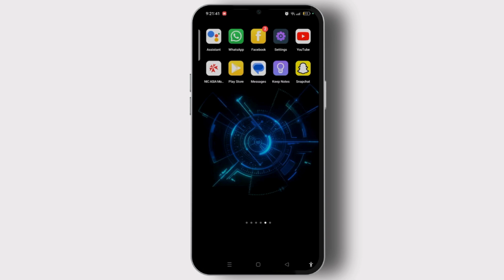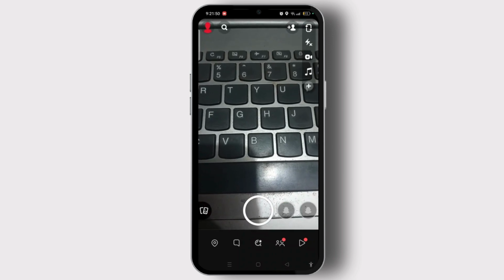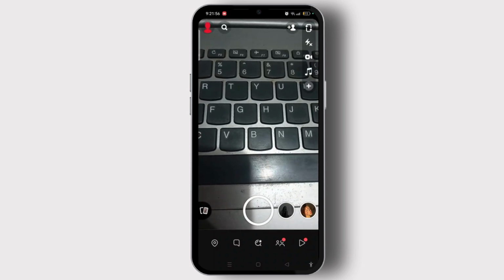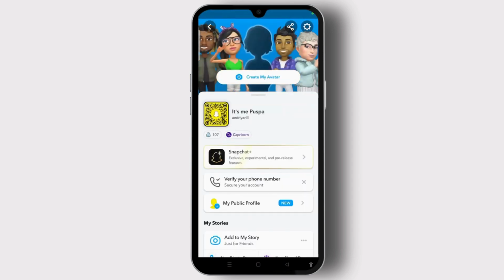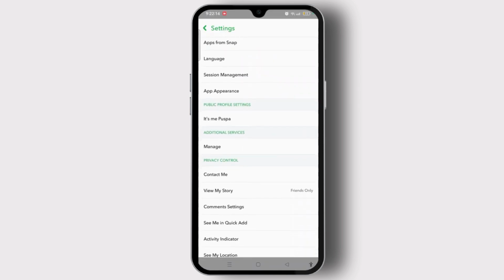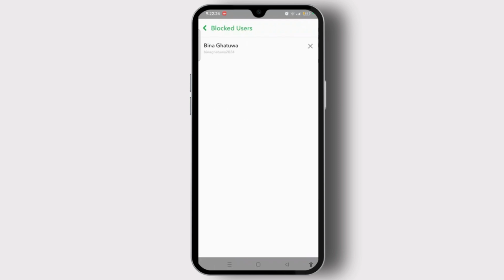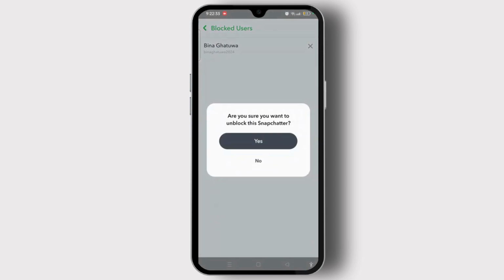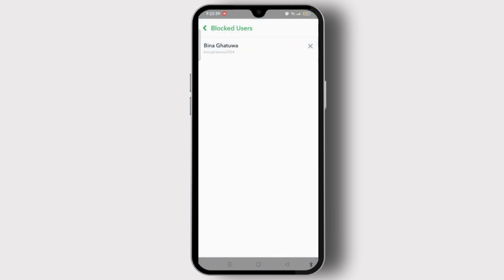How To View Your Blocked Accounts On Snapchat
Learn how to easily view your blocked accounts on Snapchat with this step-by-step tutorial. Whether you're managing your blocked list or just curious, we've got you covered!

In this video, you'll discover how to view your blocked accounts on Snapchat. You'll also learn how to find blocked users and see if someone has blocked you on Snapchat.

Timestamps:
0:00 Introduction
0:20 Step 1: Accessing Your Snapchat Settings
1;10 Step 2: Finding Your Blocked Accounts List
1:25 Step 3: Managing Blocked Accounts